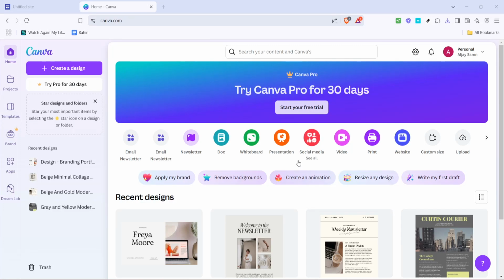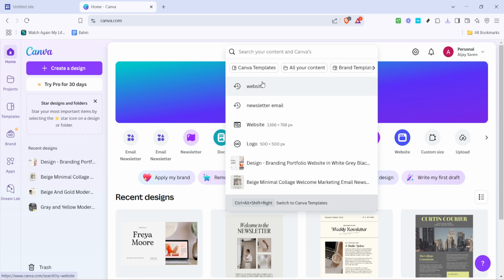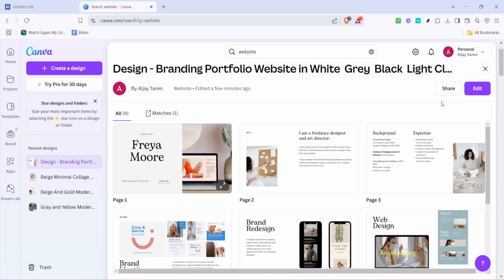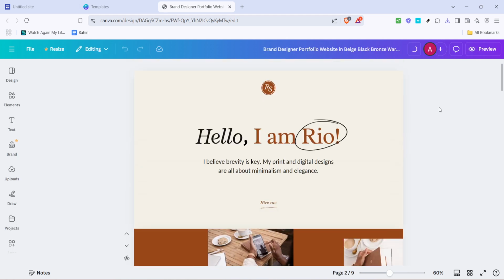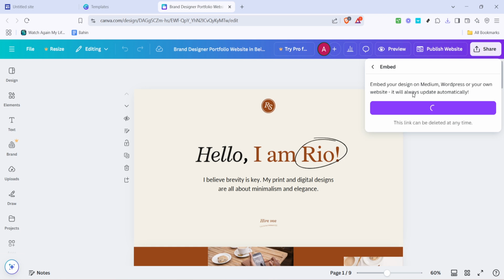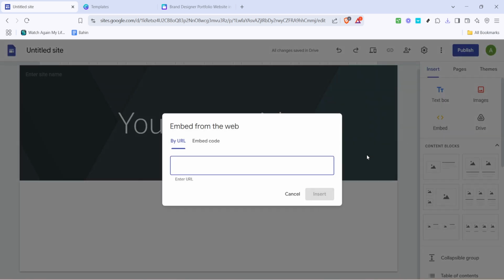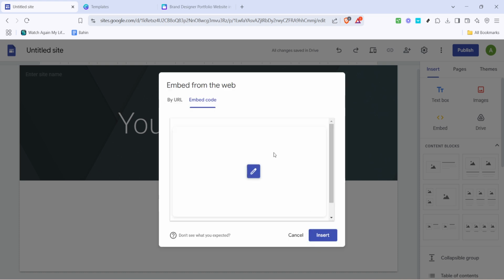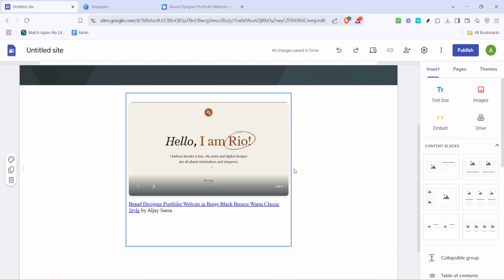How to Add a Canva Website Template to Google Sites (Full 2025 Guide)